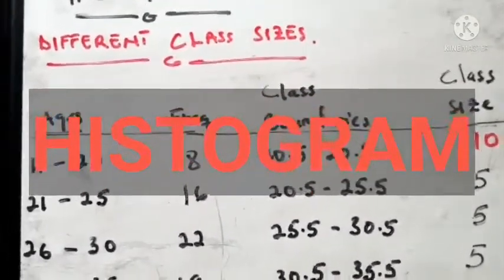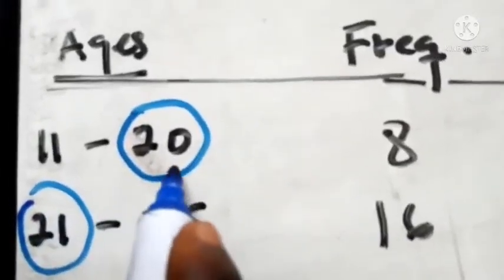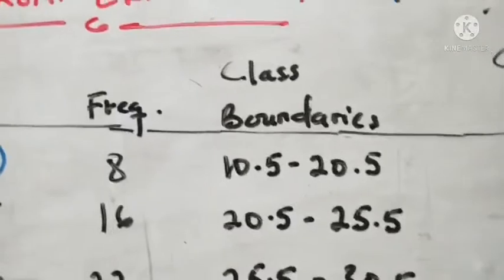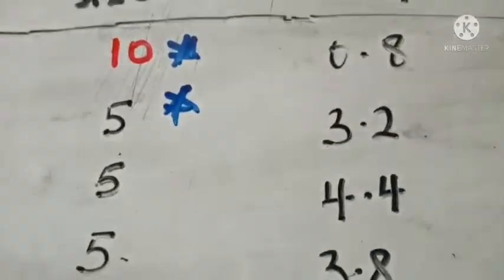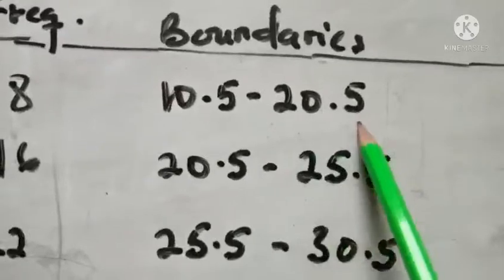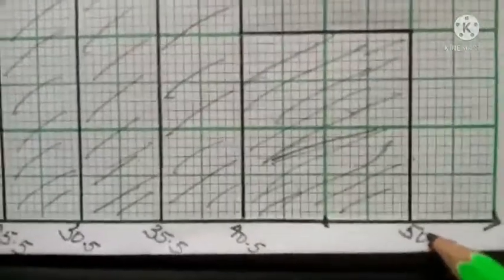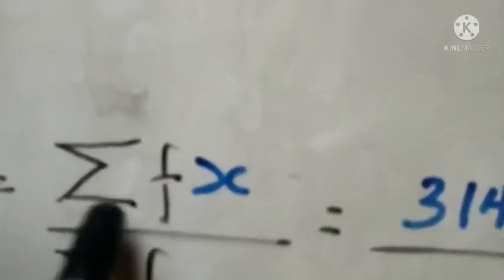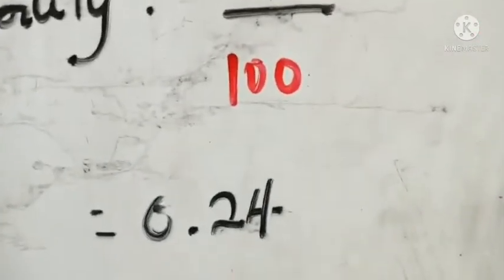How to Solve Histogram With different class sizes | You don't know This.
The video explains how to solve almost any histogram question with different class sizes